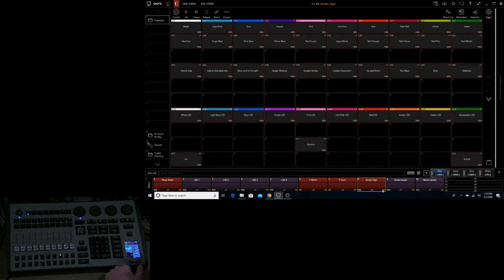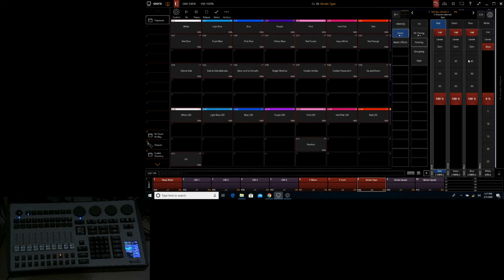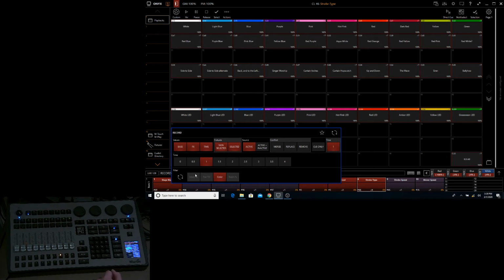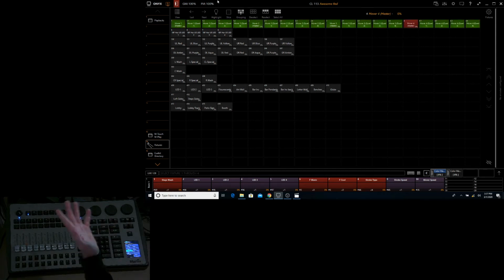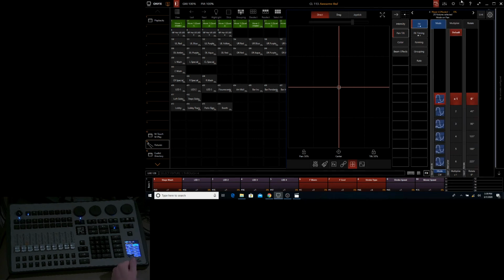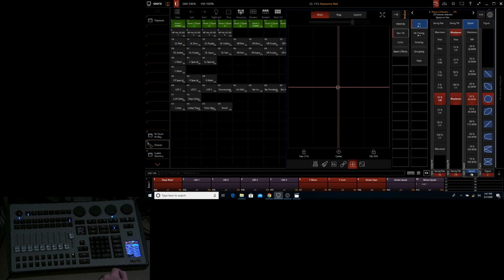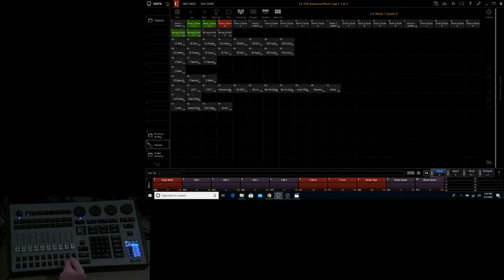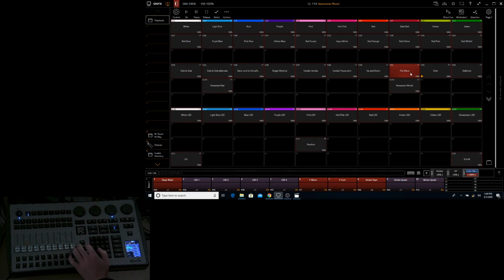The Loft Recording Lighting Looks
Program in your own Looks